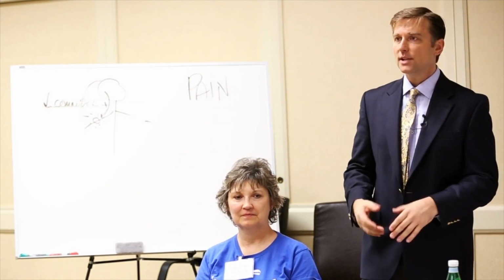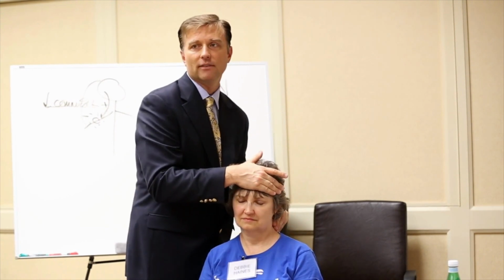Lower Back Pain Treatment for Tailbone Injury – Demo By Dr. Berg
Dr. Berg teaches you how to address a tailbone injury. This can help your low back pain. When you fall on the tailbone, the force travels up through the spine and gets stuck in the upper neck and skull.